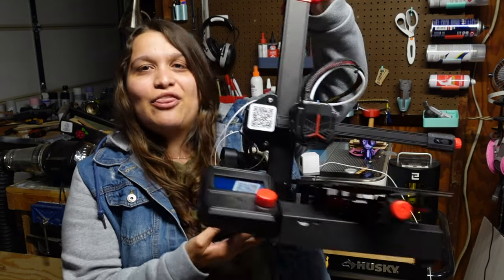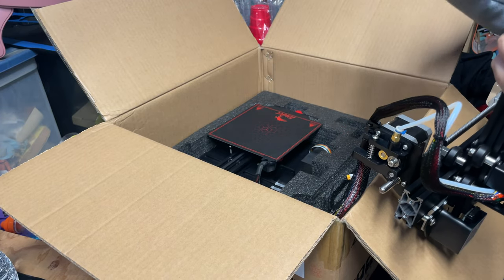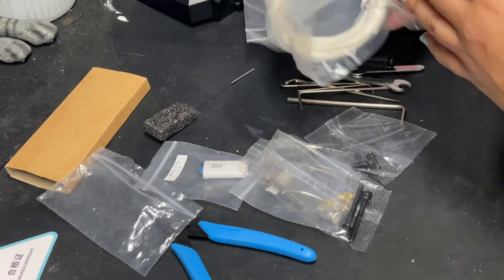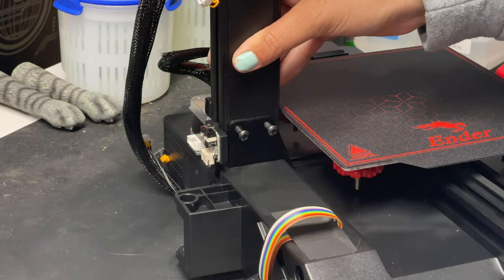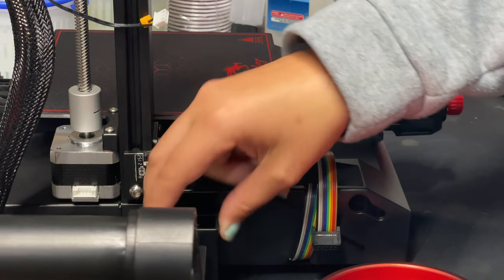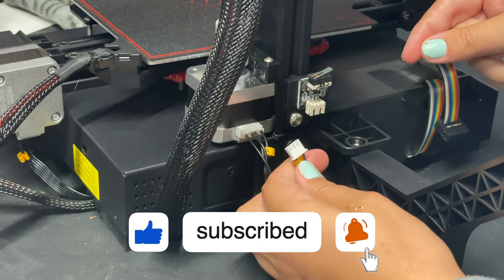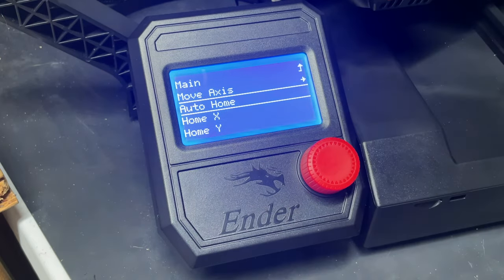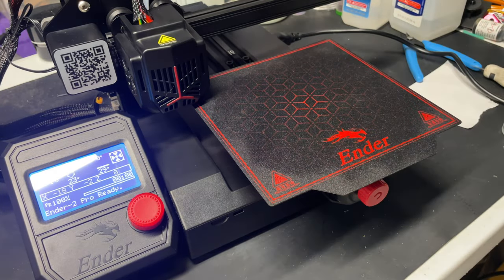Ender 2 Pro Unboxing & Assembly || 3D Printing 101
In this 3d printing 101 series for beginners, you will learn how to assemble a 3d printer, how to slice a stl file, how to print a 3d object, and how to design your own 3d objects. This 101 series is aimed at the beginner. Someone who is unsure if they want to learn how to 3d print, or if they want to pick it up as a hobby. Essentially, this 3d printing course will teach you the skills needed to start your own 3d printing business.

0:00 - Introduction
0:30 - First 3d printer
1:00 - unboxing the ender pro 2
3:20 - 3d printer accessories
5:40 - How to assemble a 3d printer
12:34 - How to wire a 3d printer
14:00 - asmr
14:08 - cool feature of the ender pro 2
14:36 - how to level your bed
17:02 - how to level your 3d printer bed
19:00 - first 3d test print
19:05 - how to load pla filament
20:00 - 3d printed timelapse
21:19 - Get in touch with Chipped Builds

My Gear:

Hard Drive